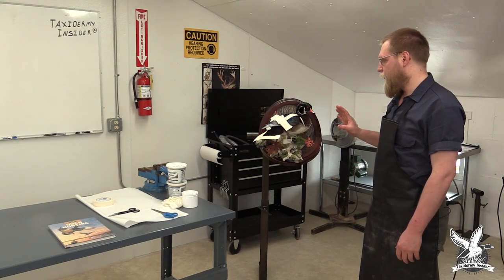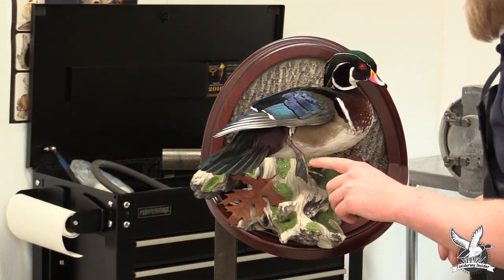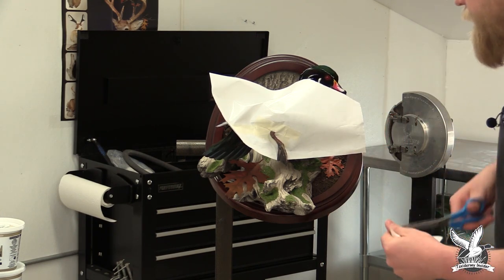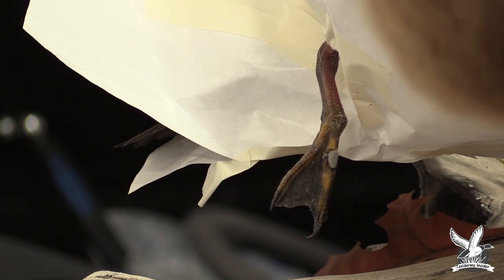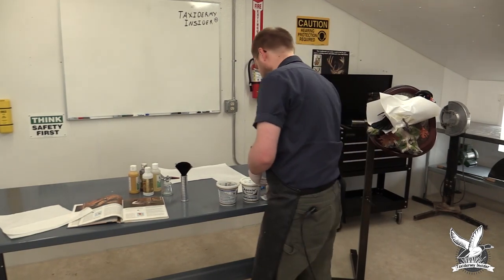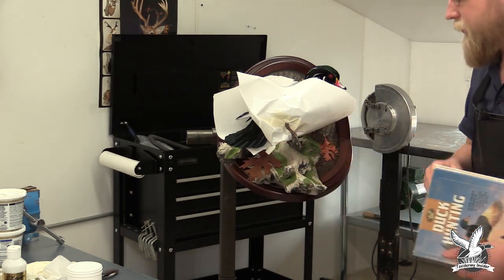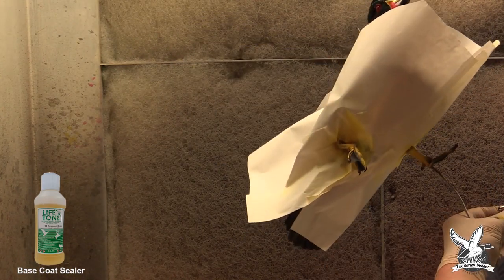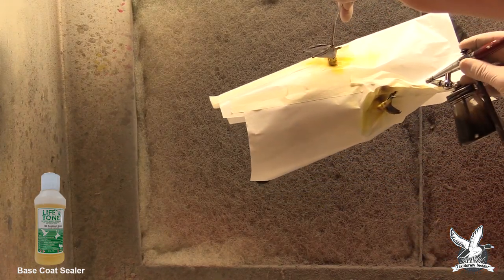standing wood duck # 10 Finishing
Final video on mounting a woodduck step by step. #10 finishing